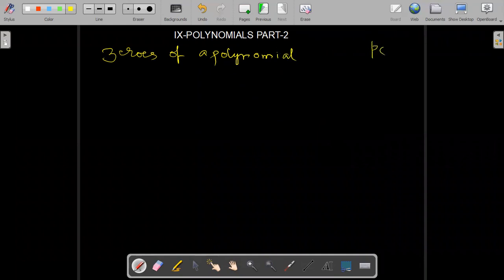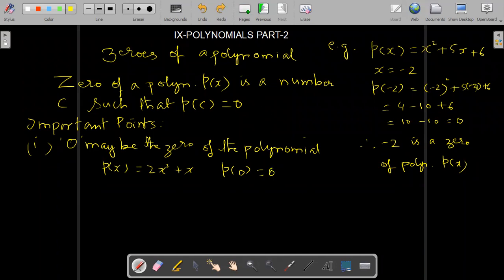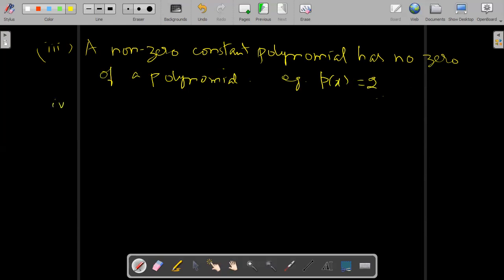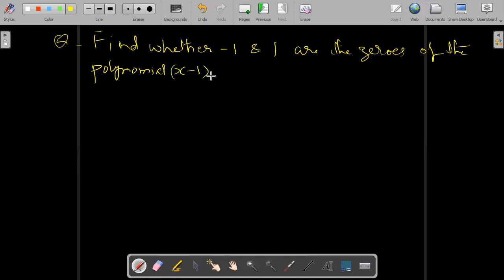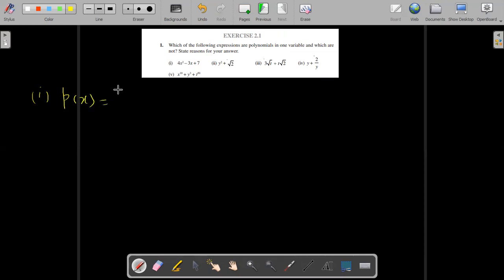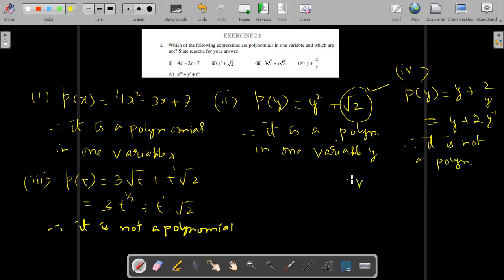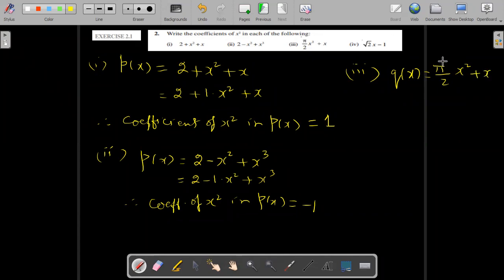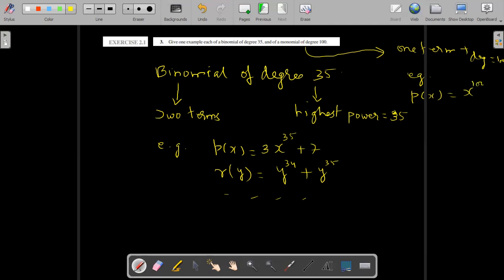IX- POLYNOMIALS PART- 2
1.ZEROES OF A POLYNOMIAL.
2.QUESTIONS ON ZEROES OF A POLYNOMIALS.
3.EXERCISE-2.1/Q-1,2,3.